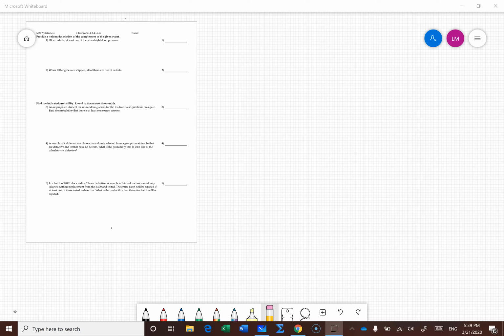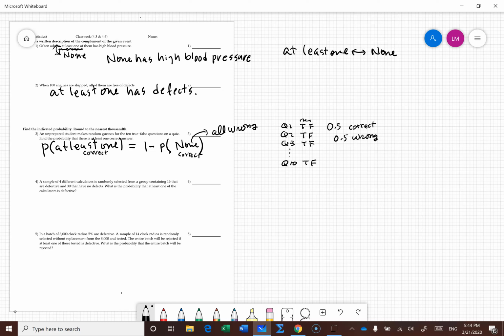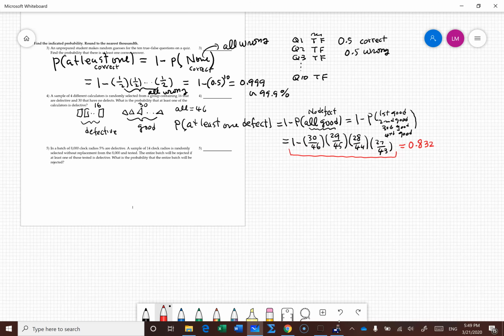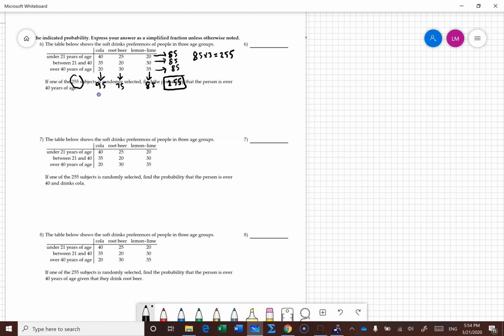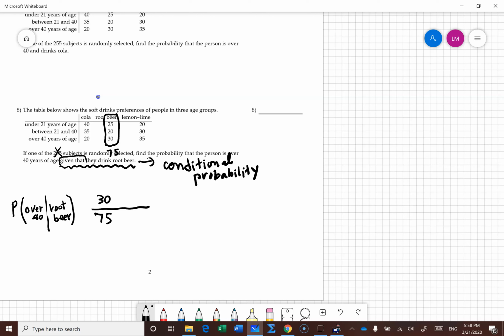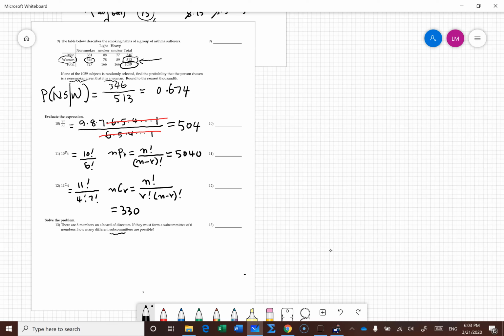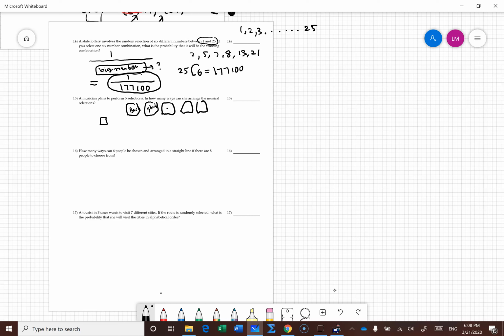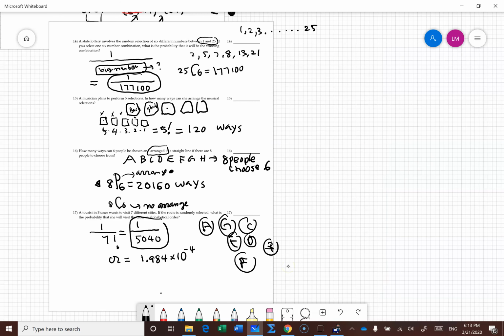m227-solutions for cw(4.3_4.4)